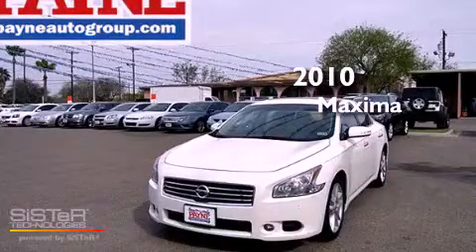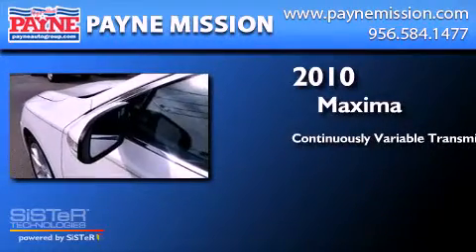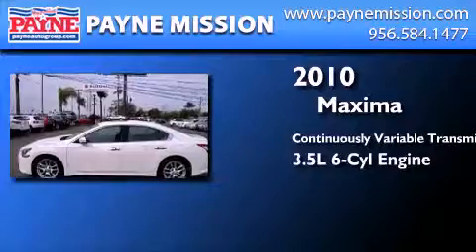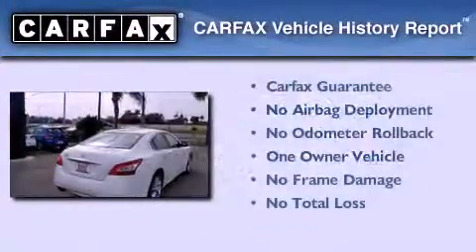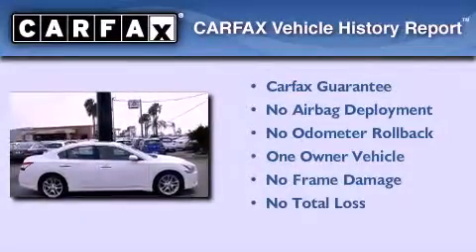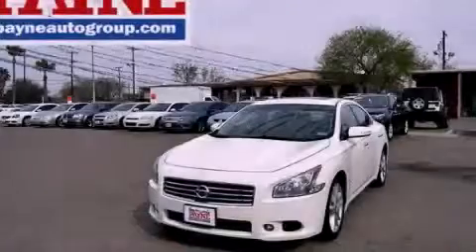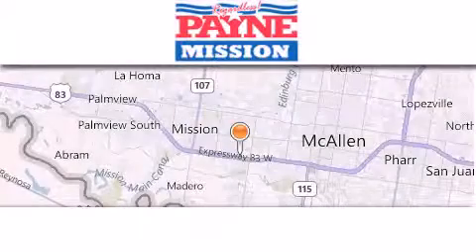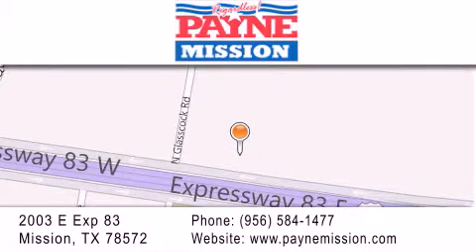2010 Maxima Laredo TX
Year : 2010
 Make :
 Model : Maxima
 Engine : 3.5L V6
 Trans . : CVT (Continuously Variable)
 Exterior : Winter Frost
 Miles : 31,732
 Interior : Cafe Latte w/Premium Leather-Appointed Seat Trim
 Stock : T859069

 2003 E. Expressway 83